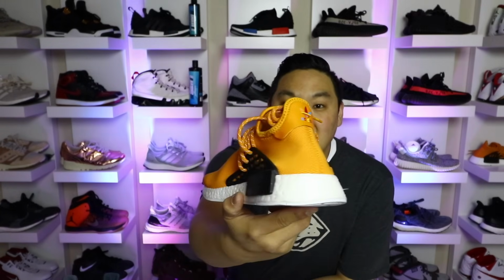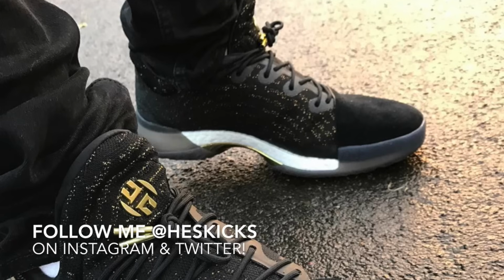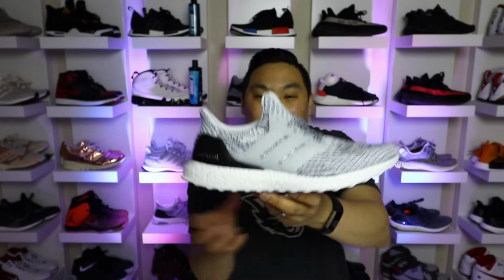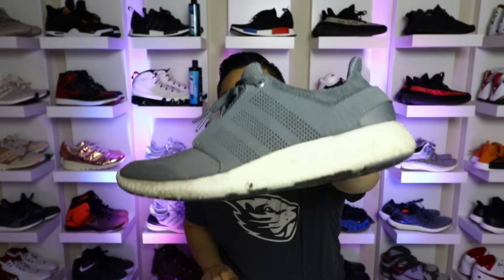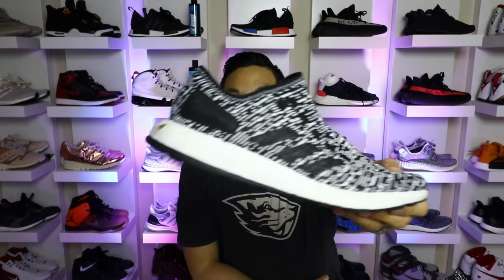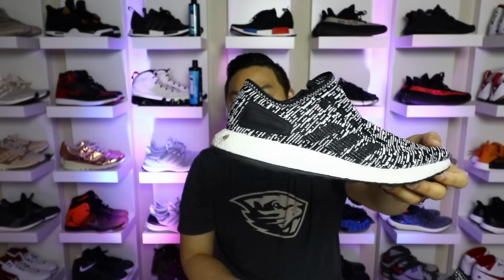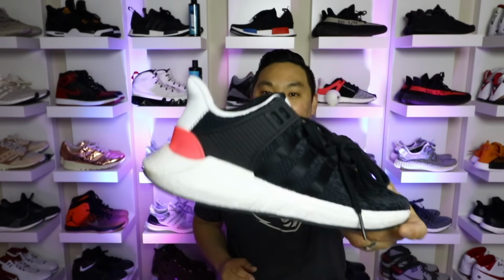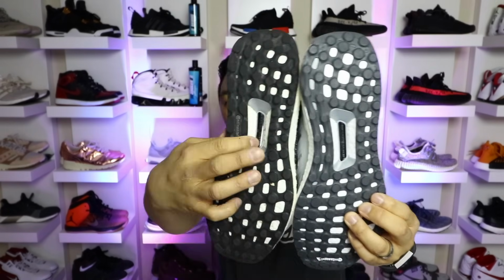TOP 5 BEST ADIDAS BOOST SNEAKERS (COMFORT)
WATCH HERE! TOP 5 SNEAKER VIDEOS

Here is a top 5 list of my favorite adidas boost sneakers for comfort!

Adidas Ultra Boost
Adiads Ultra Boost ST
Adidas NMD
Adidas Yeezy Boost 350 v2
adidas EQT 93/17 Support

About Heskicks: Hes Kicks is a sneaker Youtuber that owns the sneaker blog Heskicks does sneaker product reviews and comparisons along with on feet looks.  Also does thrifting trips for sneakers, minor sneaker customs, unboxings of new sneaker & clothing products, and many sneaker related discussion videos. Heskicks has been collecting sneakers since 2003, and is an avid fan of anything sneaker related.